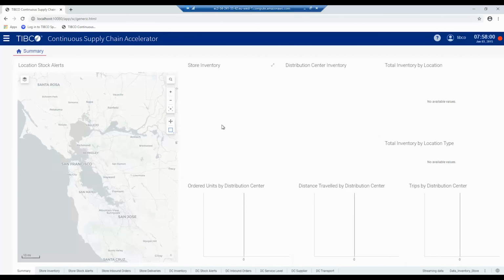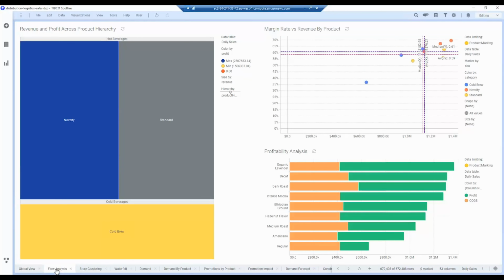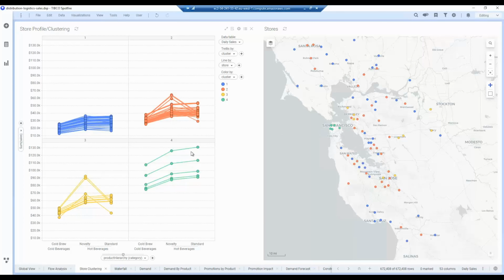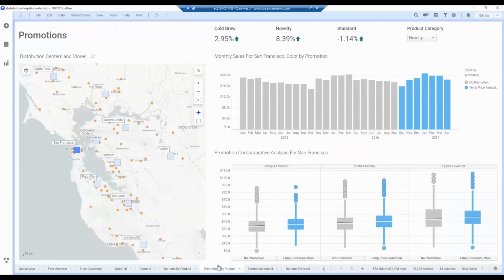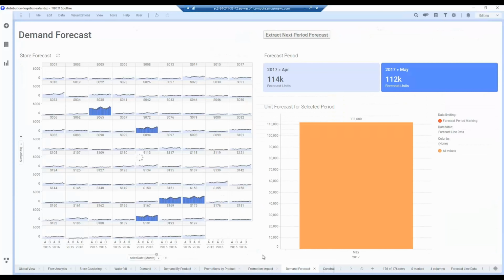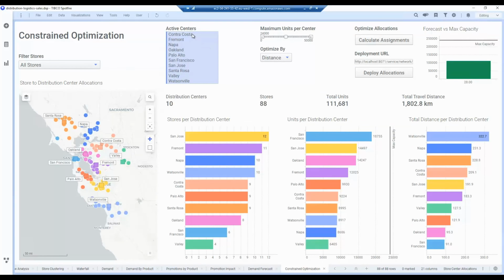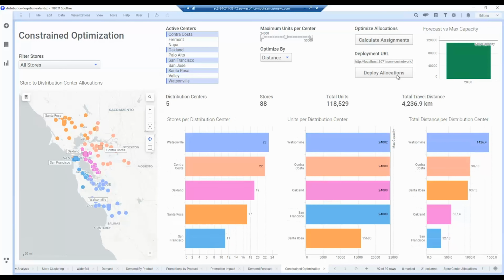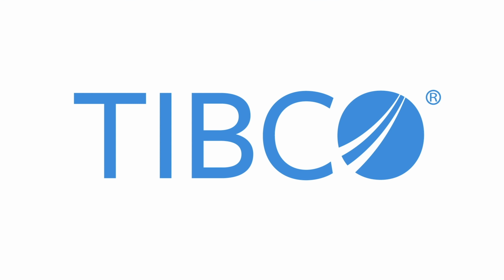TIBCO Accelerator: Continuous Supply Chain - History of Sales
Description: Building a resilient supply chain requires connecting all your data wherever it is, unifying it to achieve consistency, and applying AI to develop deep insights for decision-making and automating manual processes. This video shows a deep dive into the supply chain-related history of sales, where you will learn about profitability analysis, demand forecasting, and store clustering. Learn more about TIBCO's Supply Chain Solutions